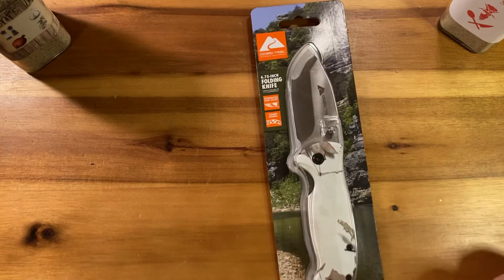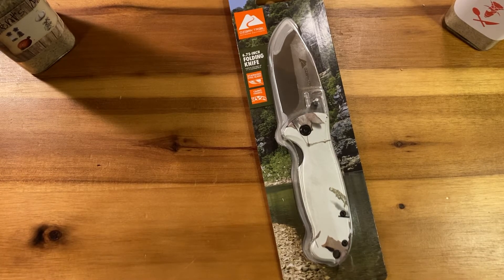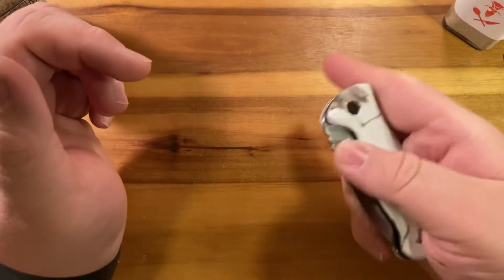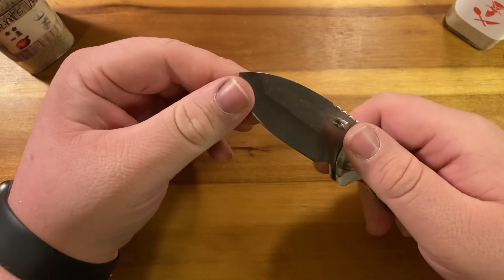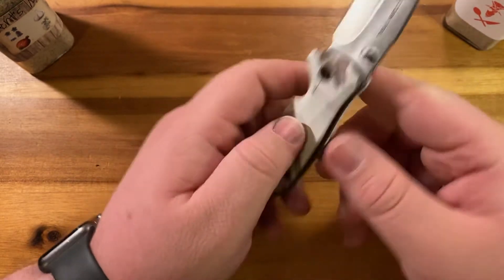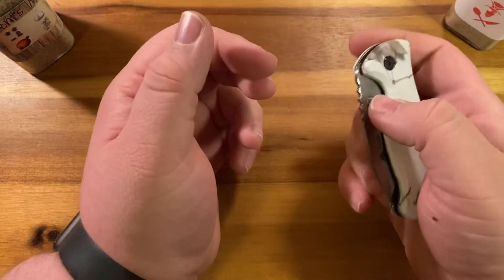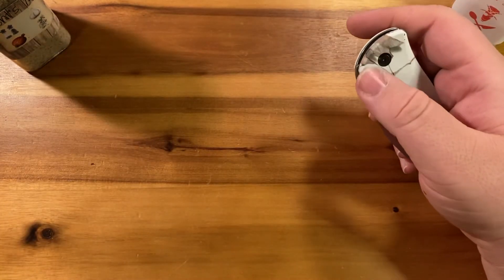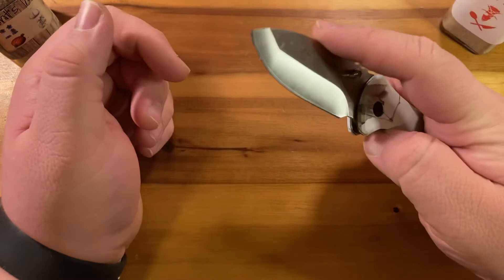Walmart knife, Garbage or Gold?